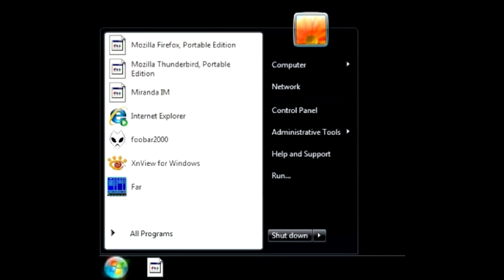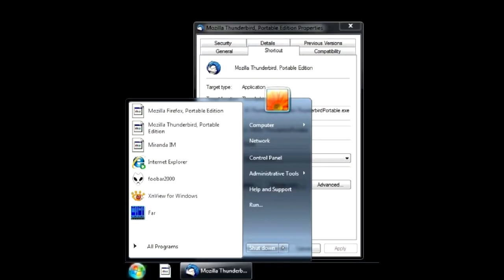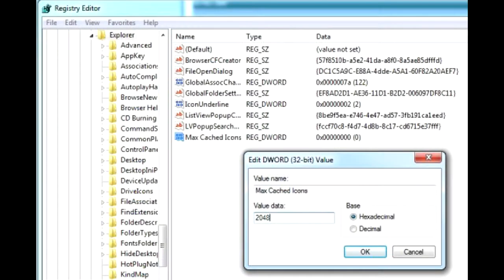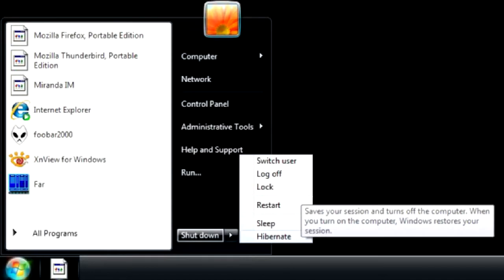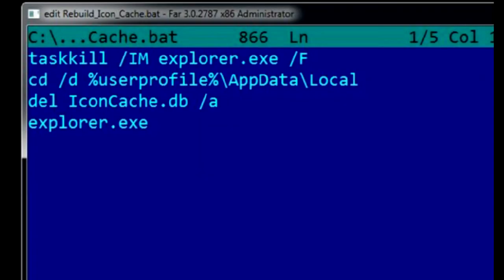Blank icons on desktop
How to restore empty shortcut icons on Windows desktop. Donwload batch file